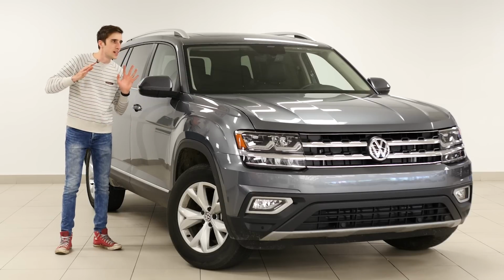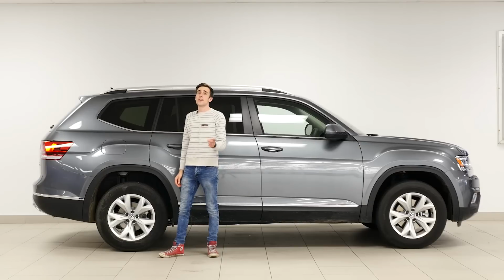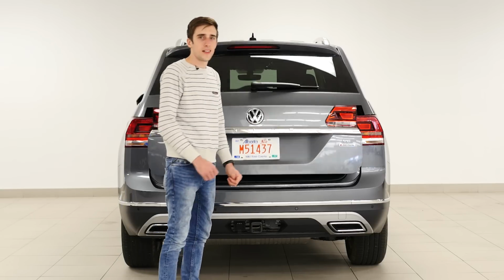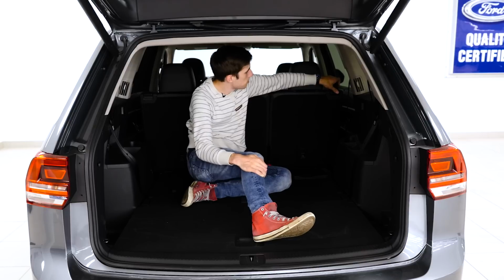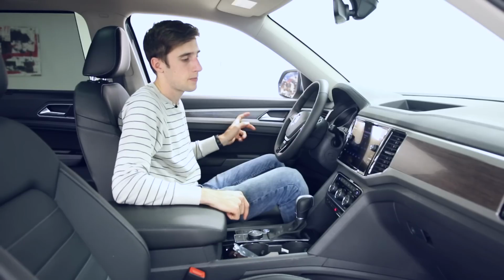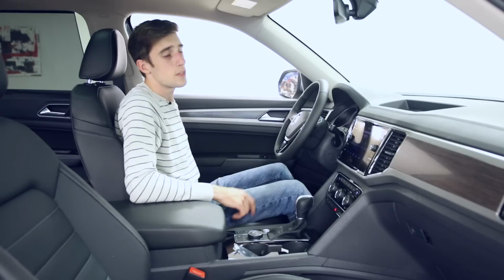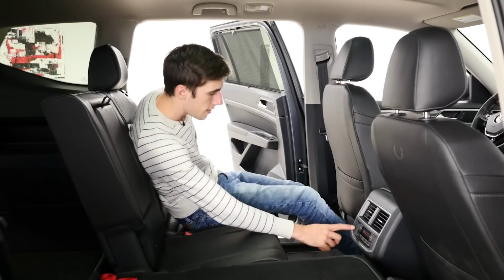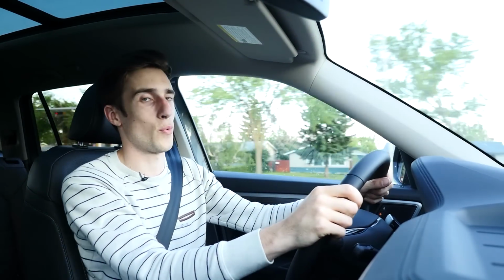2018 Volkswagen Atlas Review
This time we take a look at the new mid-sized SUV from Volkswagen.